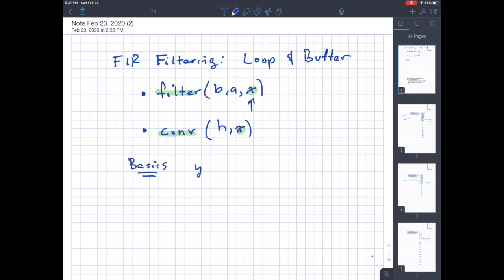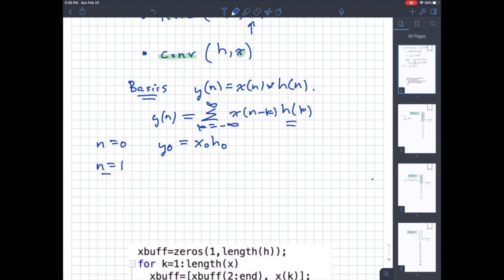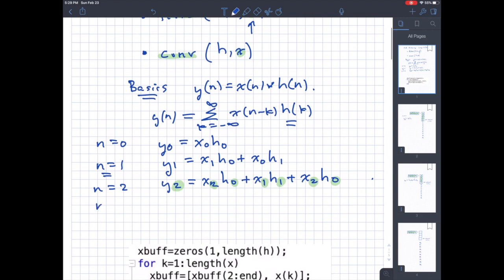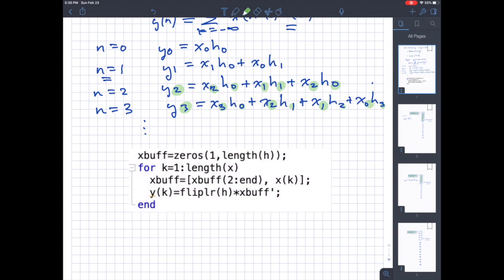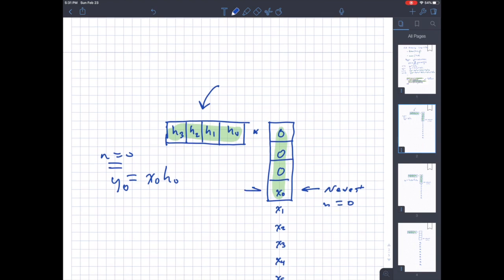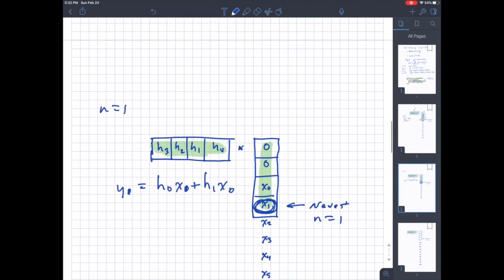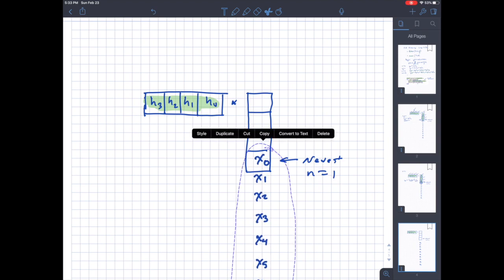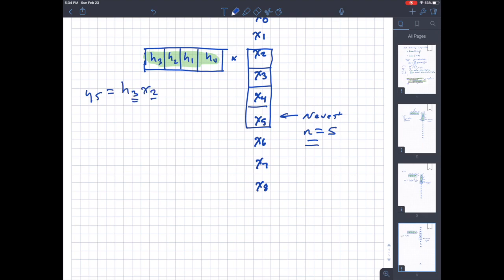elc 4350 FIR filtering within a loop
This video is about elc 4350 FIR filtering within a loop